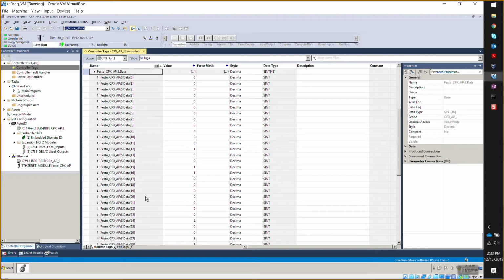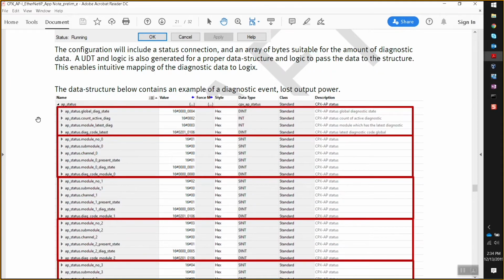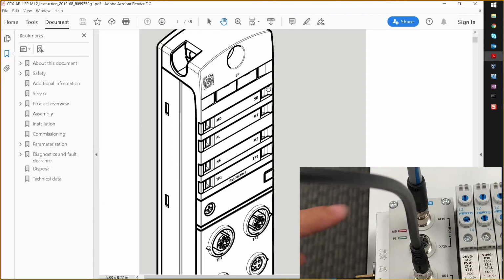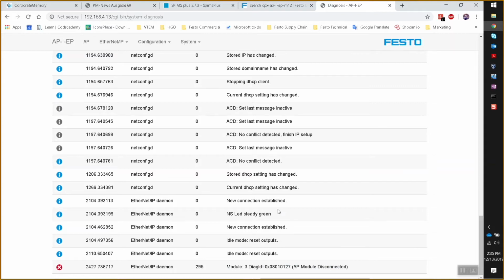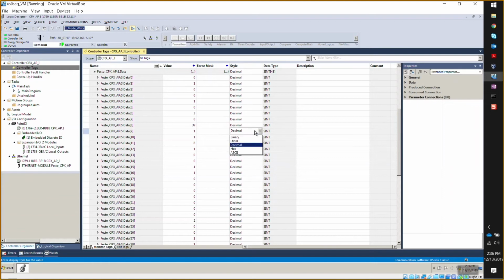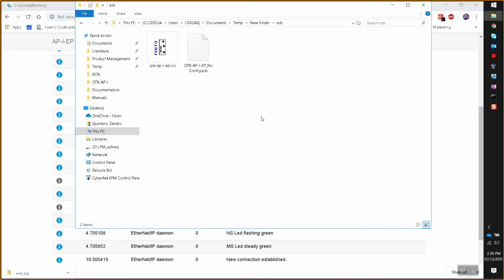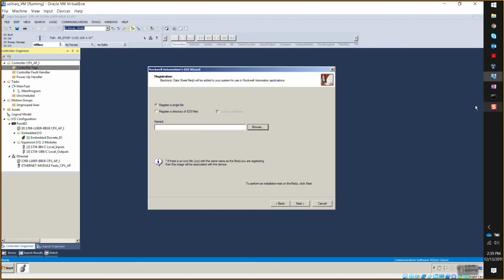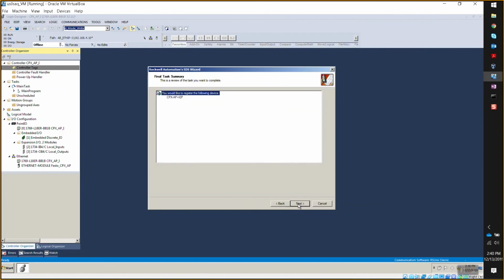Setting CPX-AP-I-EP-M12 in Rockwell Studio 5000 - Part 3: Diagnostics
Part 3: Diagnostics including web server diagnostics and Approach #2, EDS AOP set

Product Market Manager of Electric Automation, Sandro Quintero and Global Product Manager for Ethernet AP, Frank Latino, discuss how to set up the Festo CPX-AP-I in the Rockwell Studio 5000. Sandro and Frank will discuss the tips and hints on different approaches to setting up the ethernet/ip module for the CPX-AP-I product family using the Rockwell studio 5000 software.